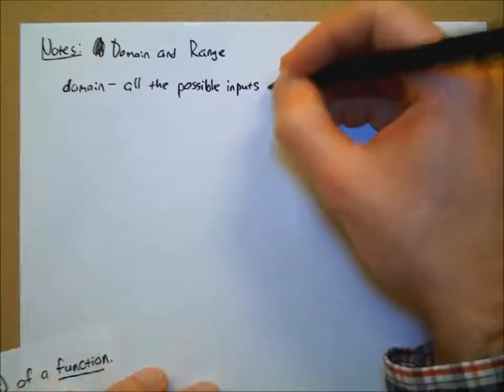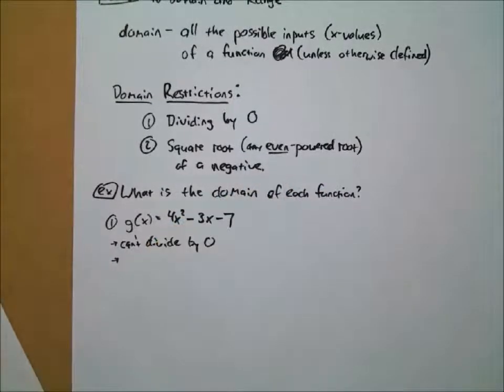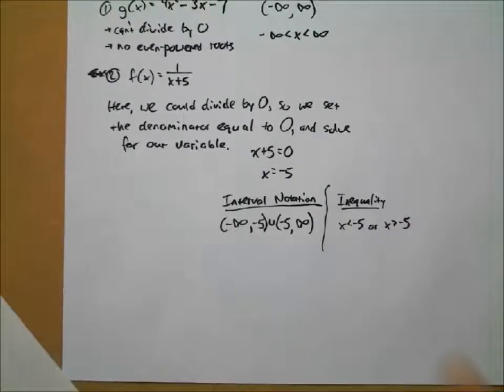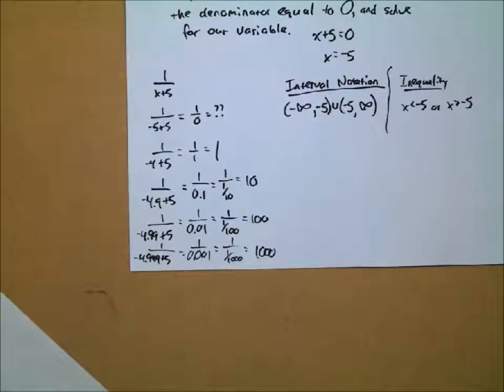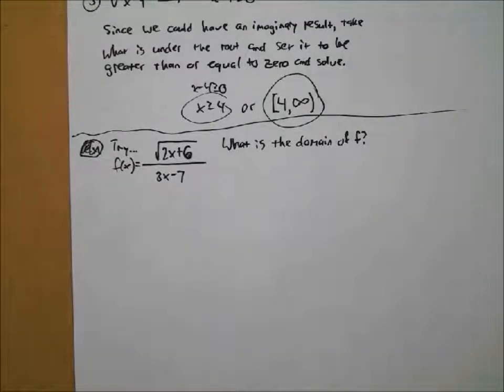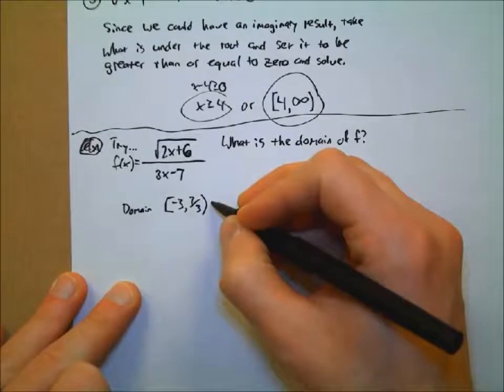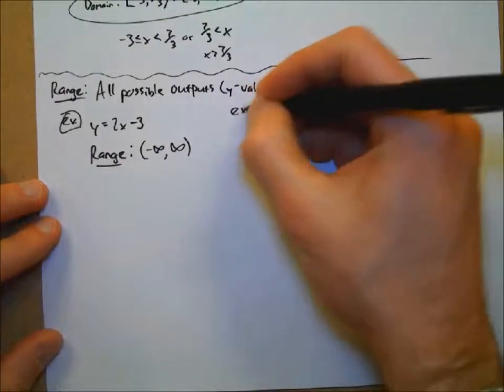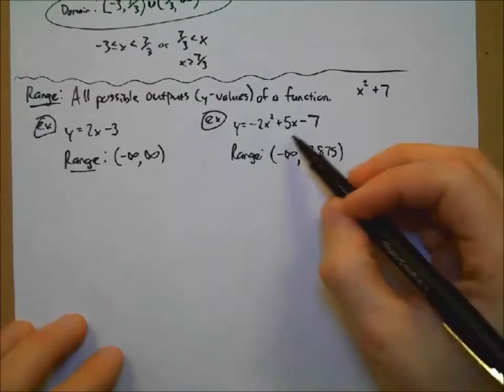2/8/2018 Domain and Range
HW: p50 #71-81(o), Domain and Range Wksht (see attached) AND TenMarks (Due Monday 2/12)